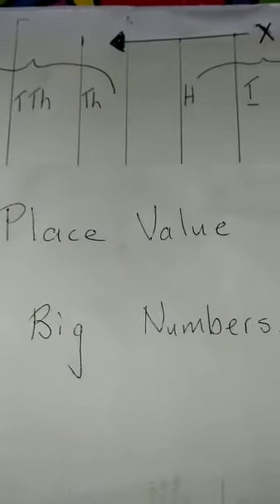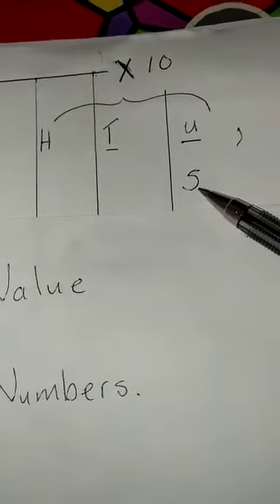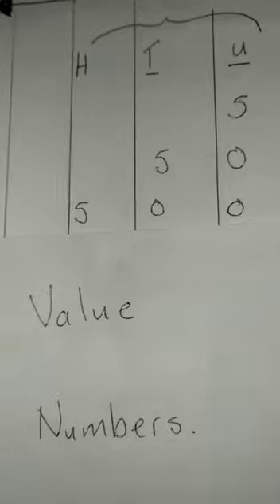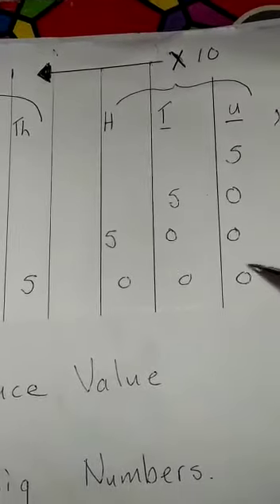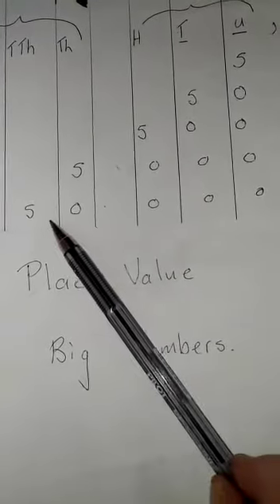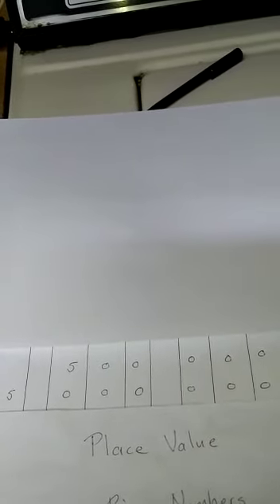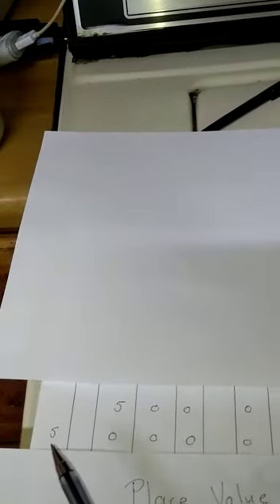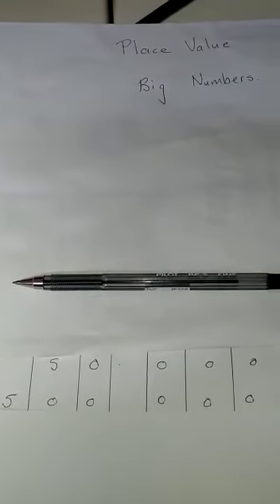Place value/ Big numbers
Video from Martin